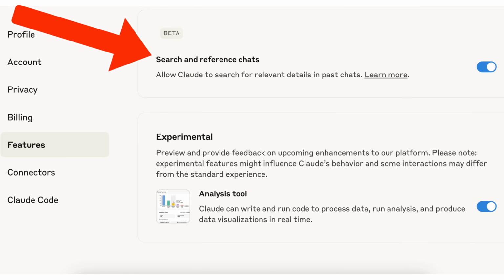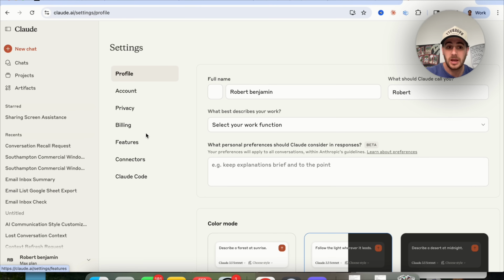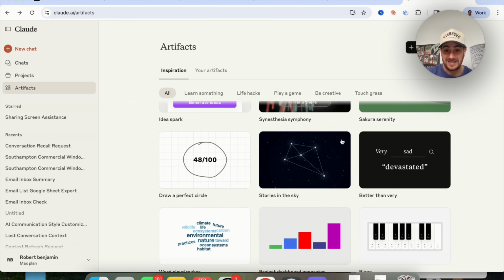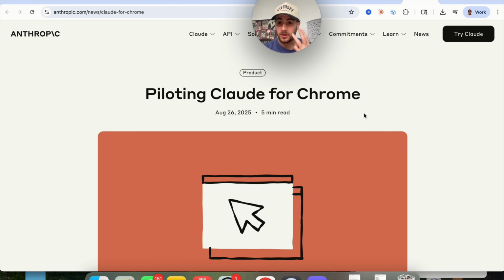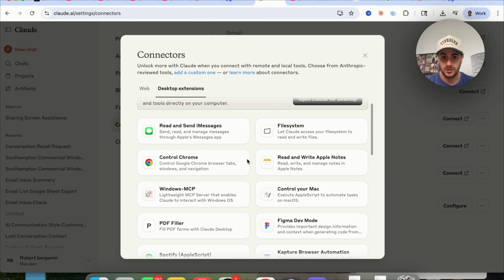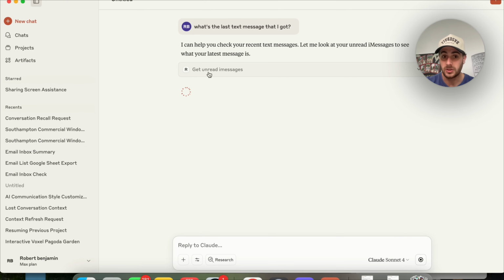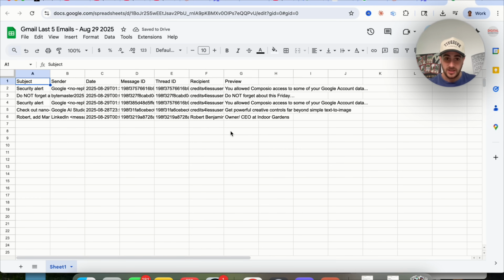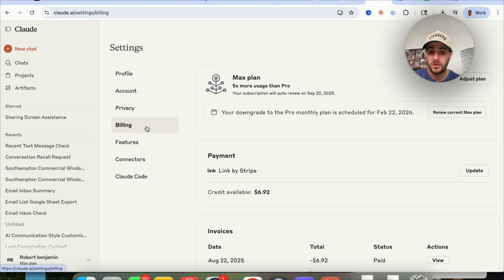10 Hidden Claude Features You Didn't Know Existed 👀 (use responsibly)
🎁  Bonuses worth $5,100+ if you join and attend

This video walks you through 10 hidden Claude features that you’ll wish you knew sooner. Please note: Claude’s new Extension feature has several risks associated with it and is only available in Beta right now to ~1,000 Claude users. Once they have determined it to be safe and working well it’ll be rolled out more broadly.